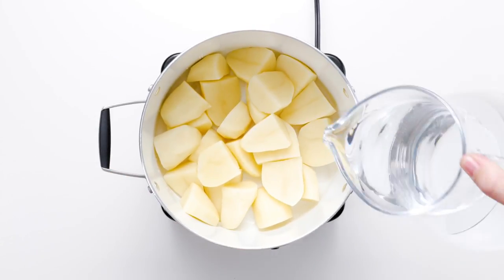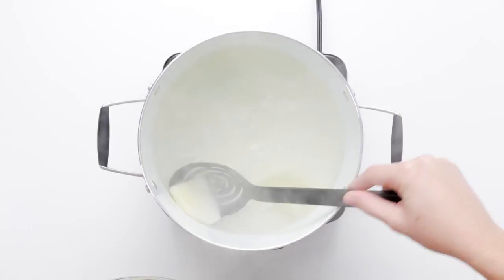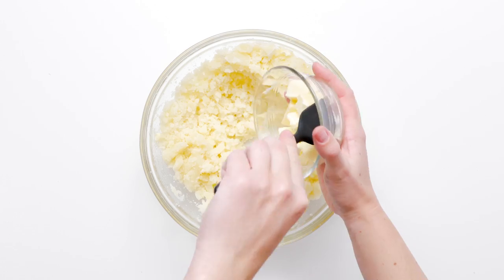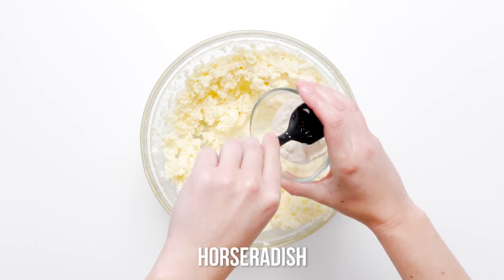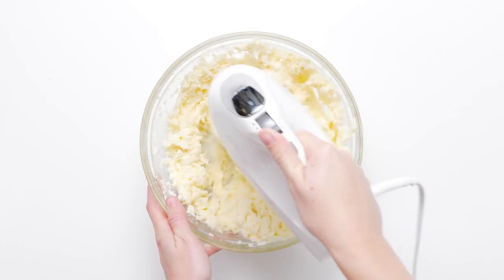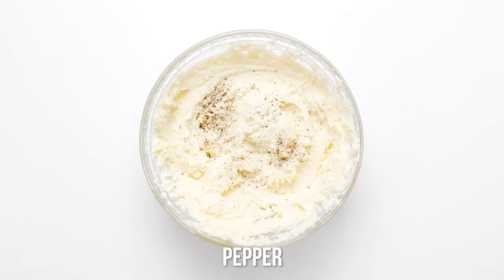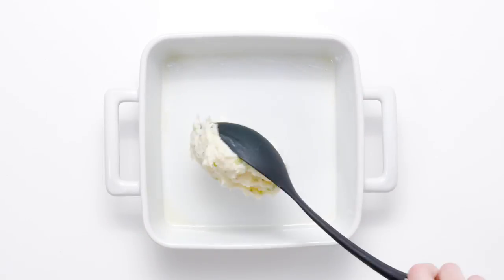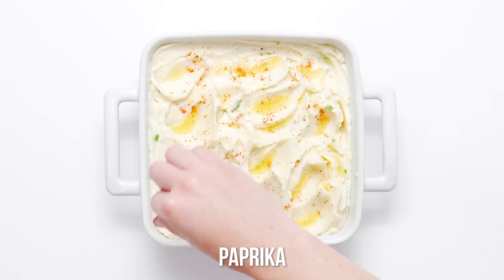Whipped Potatoes with Horseradish Recipe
When your usual mashed potatoes recipe has fallen flat on the taste buds of your Thanksgiving guests, arouse their palates with our whipped potatoes and horseradish recipe inspired by Bon Appétit. Ultra creamy in texture and attention-grabbing in flavor, these horseradish whipped potatoes are one holiday side-dish you’ll want to serve for everyday meals.

Mashed potatoes are an expected side-dish on the holiday dinner table, but these superlatively smooth whipped potatoes are not what your guests expect. Infused with the bold and addictive tongue-nippiness of prepared horseradish, this recipe is sure to be a new family favorite.

Russets are the prime choice for mashed or whipped potatoes, so use them here. These all-purpose spuds mash and whip up light and fluffy and, as importantly, appetizingly absorb butter, cream and flavor. The lightest, fluffiest whipped potatoes are weighed down by too much moisture. Though traditional mashed potatoes can be drained and immediately mashed, whipped potatoes need any extra moisture removed.